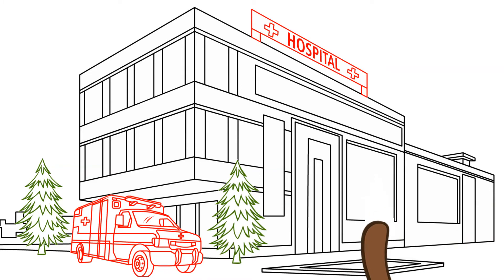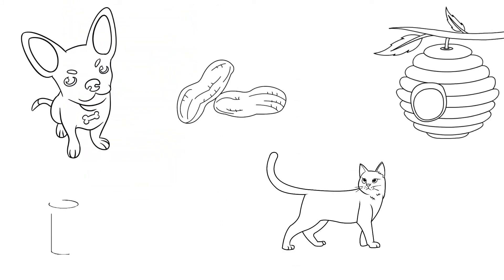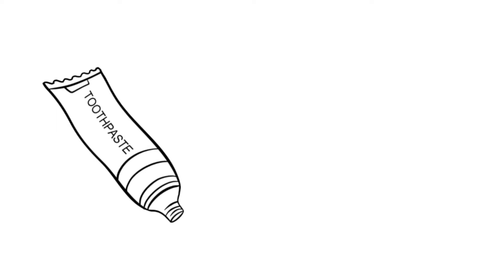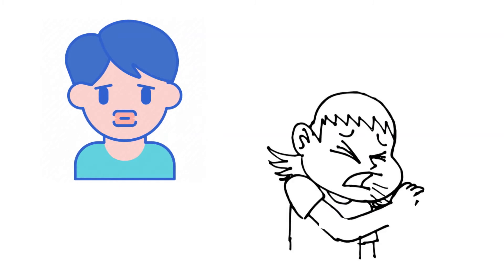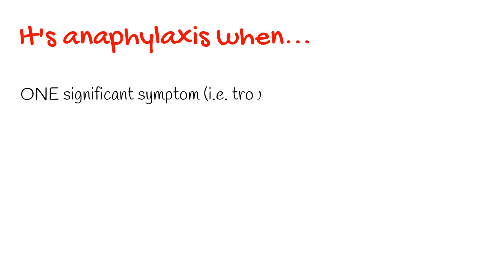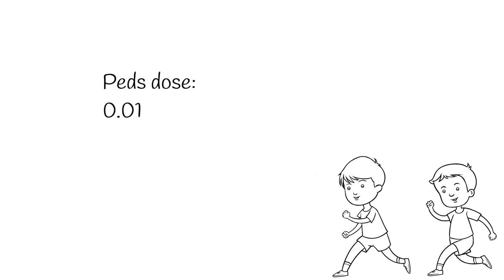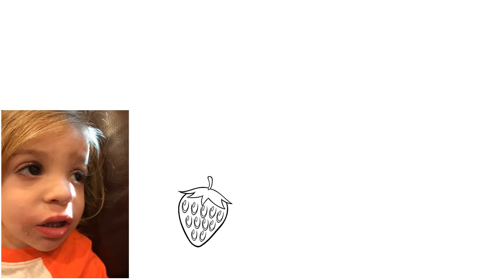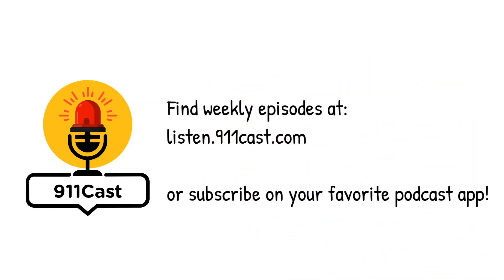Identifying and Treating Anaphylaxis (Animated LA County Edition) - 911cast EMS Podcast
EMS providers commonly miss early anaphylaxis resulting in delayed care that can have dire consequences. This video version of 911cast Episode 2 - Anaphylaxis Adventures is designed to help EMTs and Paramedics better understand and identify severe allergic reactions and anaphylaxis with an emphasis on early epinephrine administration.

Listen to more episodes of 911cast: The 10-Minute EMS Podcast or on your favorite podcast appl